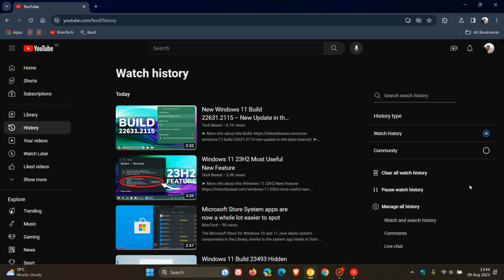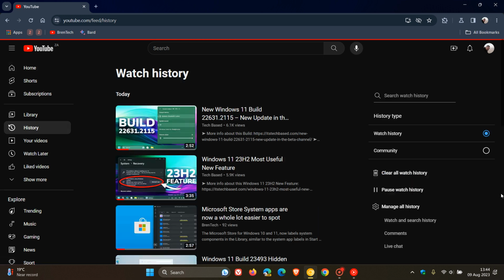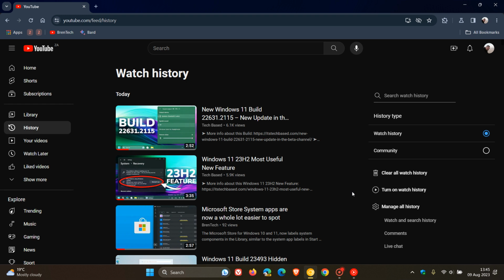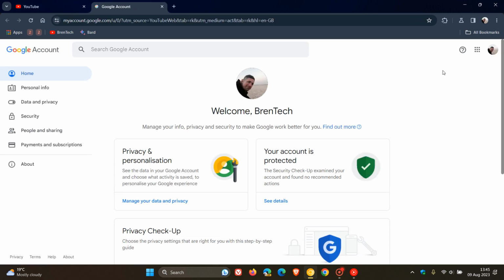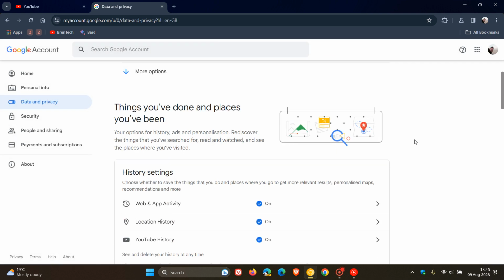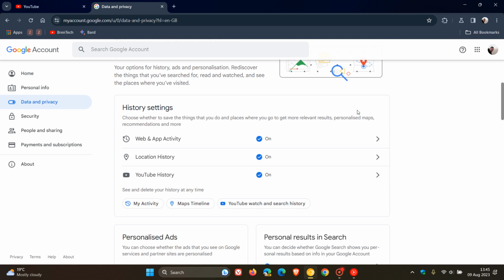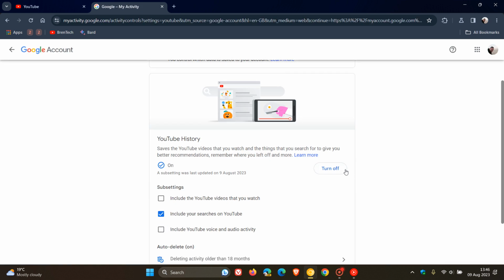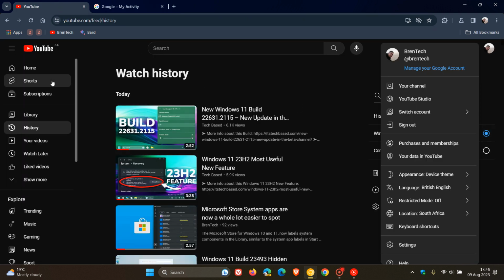YouTube: Turning off your Watch history will now make your Home feed look a lot different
YouTube has announced that, if you have YouTube watch history off, features that require watch history to provide video recommendations will be disabled – like your YouTube home feed (slowly rolling out).